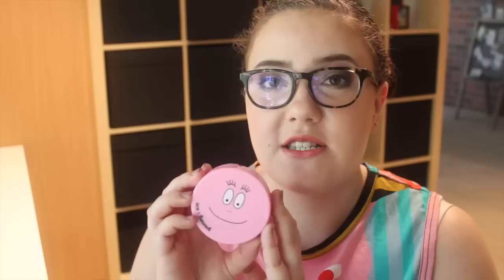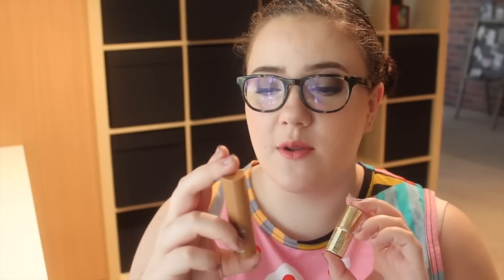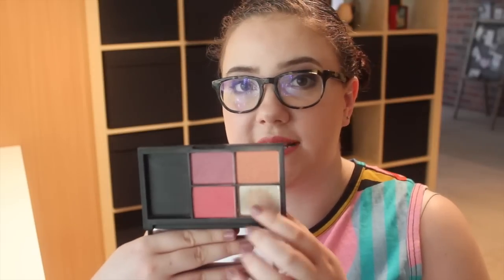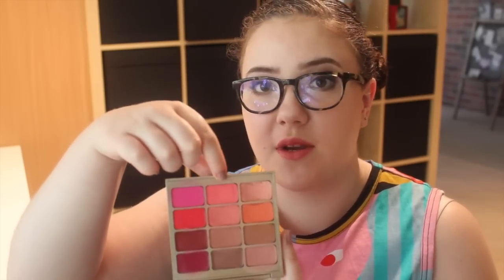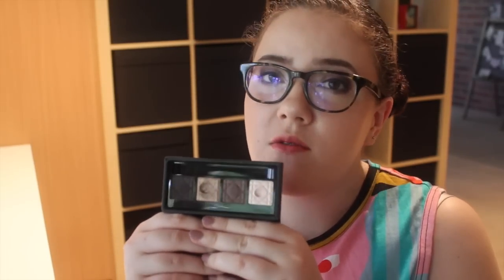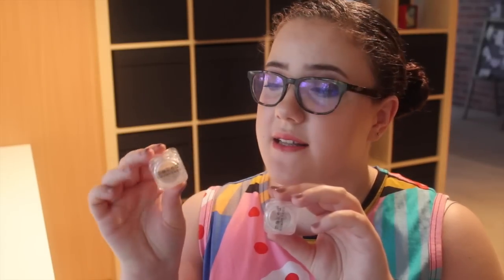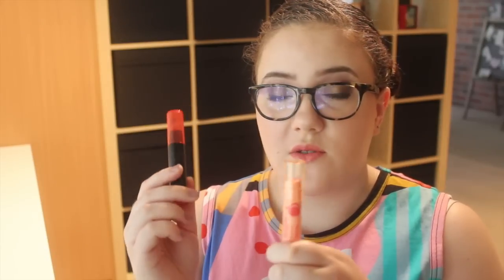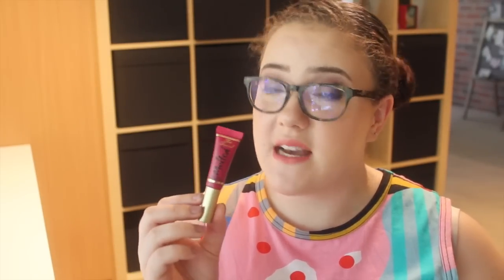Project 50 Pan | Introduction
Don't make a drinking game of the amount of times I say "I would like to finish this"; you won't make it to the end of the video! I've decided to be super ambitious this year and try to finish 50 products by the end of 2018. These are the 50 products I've picked out to complete this challenge.

Mentioned Products |
GlamGlow GlowStarter Mega Illuminating Moisturizer in Nude Glow
3CE Fitting Cushion Foundation in 001
BareMinerals BareSkin Complete Coverage Serum Concealer in Fair
Models Prefer Mineral Powder in Soft Focus
Make Up For Ever HD High Definition Powder
Tarte Smooth Operator Amazonian Clay Finishing Powder
Benefit Dew the Hoola
Benefit Hoola Quickie Contour Stick
Benefit Hoola Bronzing Powder
Cover FX Custom Enhancer Drops in Sunkissed
Physician’s Formula Butter Bronzer in Light Bronzer
Nars Blush in Esoteric
Stila Convertible Colours in Gerbera, Petunia, and Gladiola
Mecca Cosmetica Lit From Within Illuminating Drops
MAC Strobe Cream in Pinklite
Marc Jacobs Beauty Glow Stick Glistening Illuminator in Spotlight
Becca Shimmering Skin Perfector Poured in Opal
Urban Decay Frisk and Primal
Dior Holiday Couture Smokey Eye Palette
Revlon ColorStay 2 in 1 Angled Kajal Eyeliner in Graphite
Nars Dual Intensity Shadow in Himalia
Kat Von D Metal Crush Eyeshadow in Thunderstruck
Revlon ColorStay Crème Eye Shadow in Espresso
Naked Cosmetics Sierra Nevada Pigment Stack Shades 1 and 2
YSL Volupte Tint-in-Oil in No 6
L’Oreal Sexy Balm Sheer in Break the Rules
Revlon Kiss Balm in Juicy Peach
Herbivore Lip Balm in Coral Rose
Napoleon Lipliner in Rococo Red
MAC Lipstick in Russian Red
Too Faced Melted Liquified Long Wear Lipstick in Melted Berry
Too Faced Melted Liquified Long Wear Lipstick in Melted Chihuahua
Too Faced Melted Chocolate Liquified Long Wear Lipstick in Chocolate Honey
Urban Decay Vice Lipstick in Sheer Liar
Kat Von D Everlasting Liquid Lipstick in Double Dare
Marc Jacobs Beauty Enamored Hi-Shine Lip Lacquer in Pretty Thing
BareMinerals Gen Nude Buttercream Lipgloss in Must Have
Tarte Tarteist Glossy Lip Paint in Goals
Nars Velvet Lip Glide in Playpen
China Glaze Nail Polish in Sweet Hook
Essie Nail Polish in Mint Candy Apple
Formula X Nail Polish in Impeccable
Marc Jacobs Beauty Enamored Hi-Shine Lacquer in Gatsby

Carousell | @julziez

Want some new vegan, eco-friendly, and cruelty free Australian brushes? Try Furless

Interested in the Erin Condren Life Planner? Get $10 off your first purchase if you sign up through this